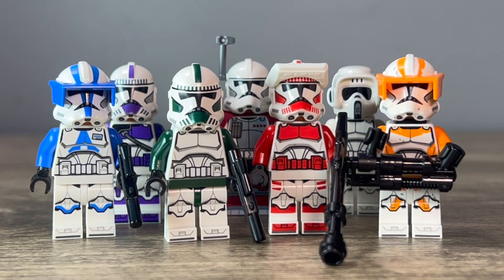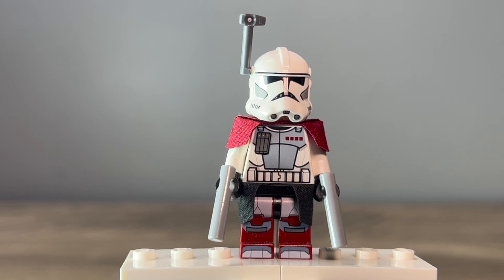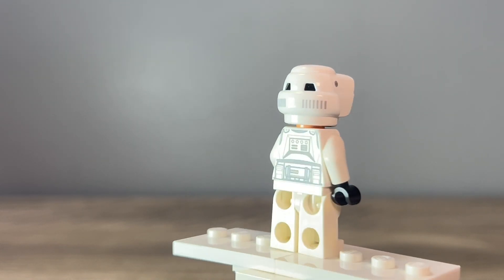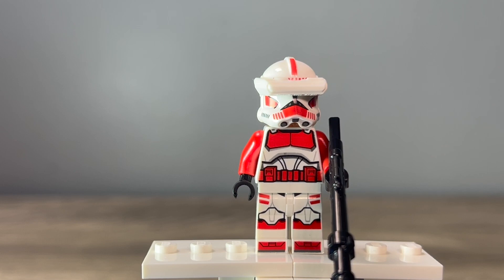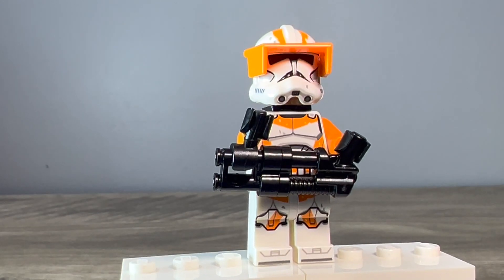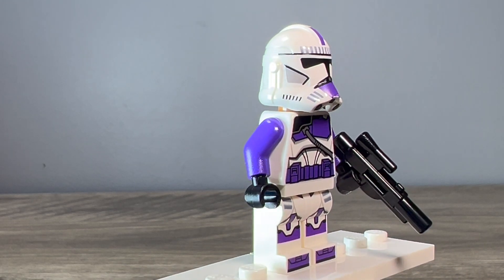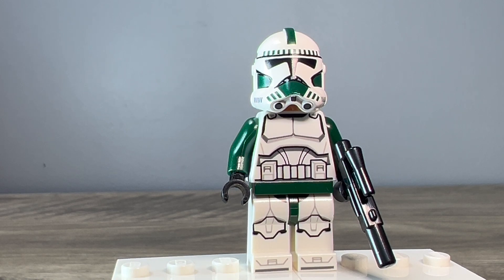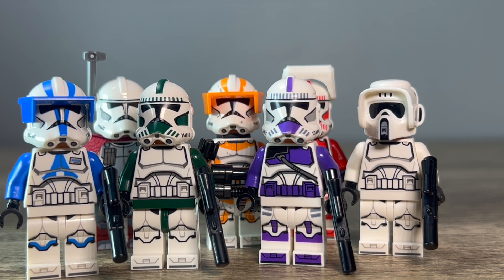HOW TO UPGRADE YOUR CLONE TROOPERS! PT.3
back again for part 3 of how to upgrade your clone troopers!